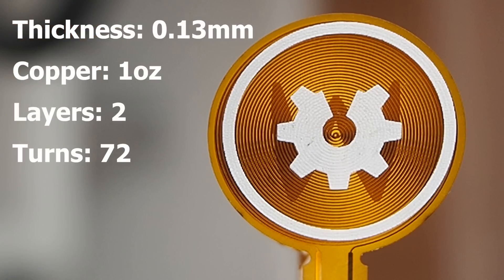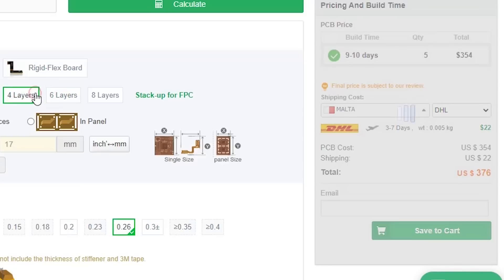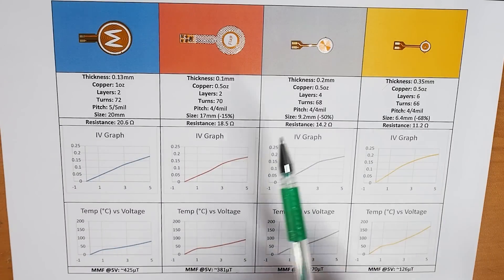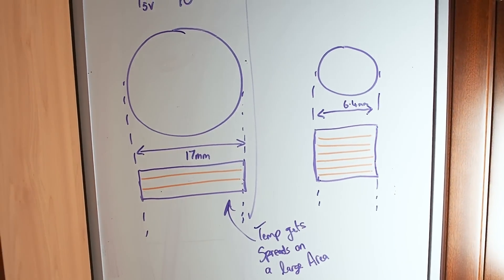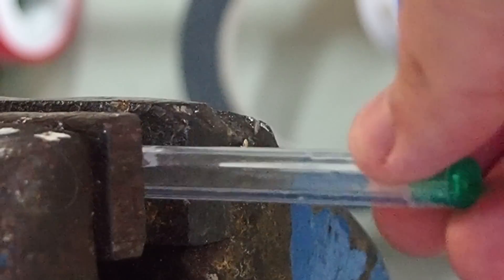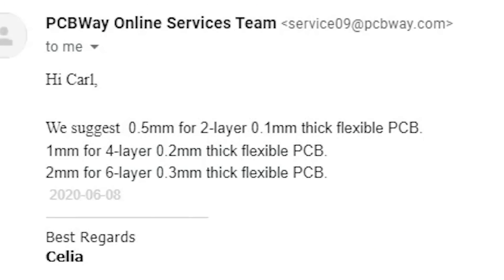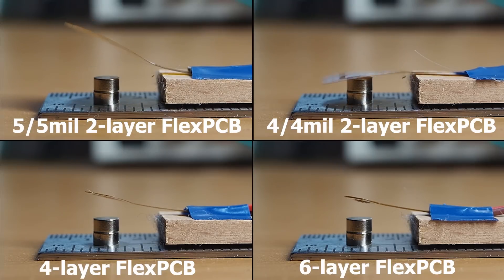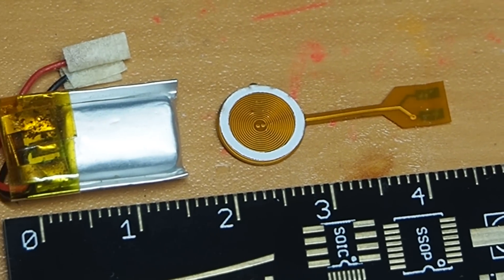68% Smaller PCB Coil - Is it Better?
How small can my Flexible PCB Actuator get? This is the question I tried answering in this video! I first discuss how we can get it smaller and the compromises involved. Then I measured the specifications of each prototype and tested the actuators in different applications.